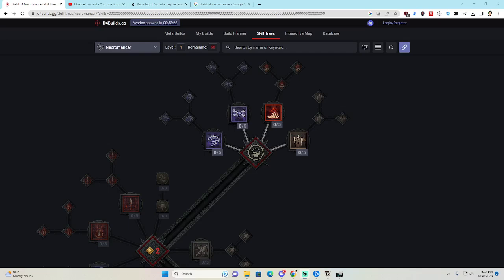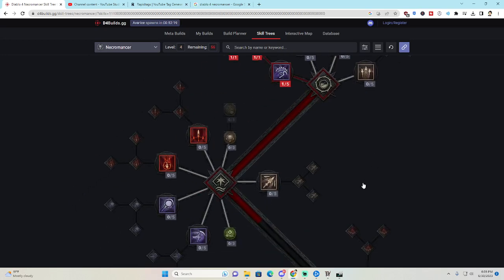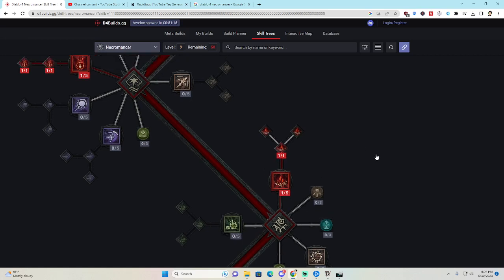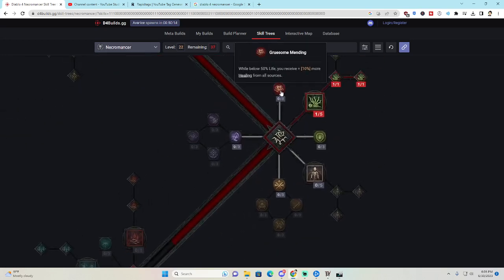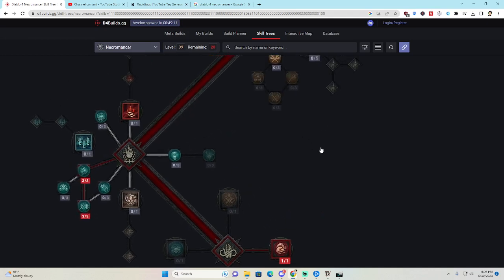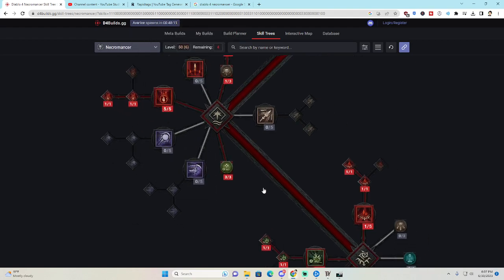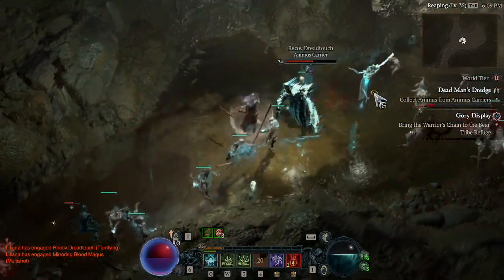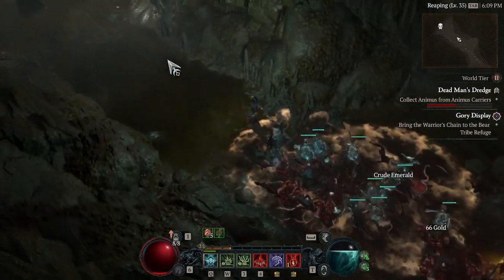Diablo 4 Blood Surge Necromancer Leveling Build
This diablo 4 blood surge necromancer leveling build is an AOE monster! IT makes leveling super easy and super fun. And you still get minions!